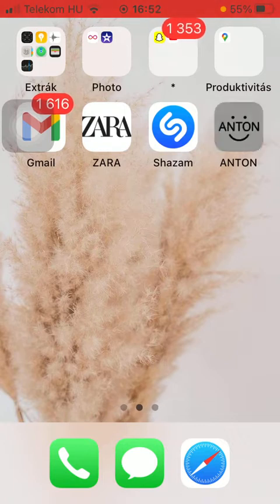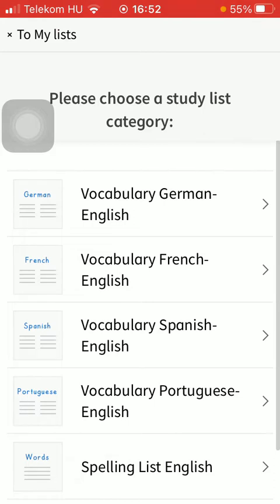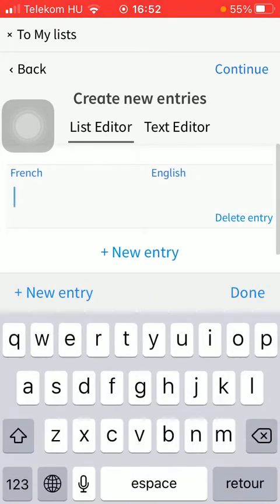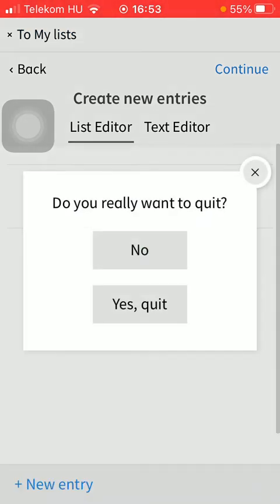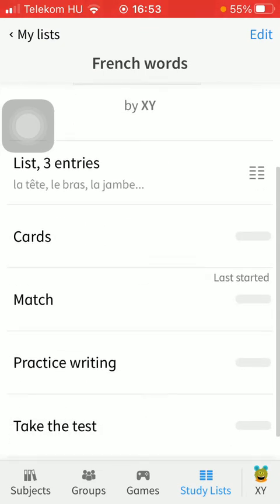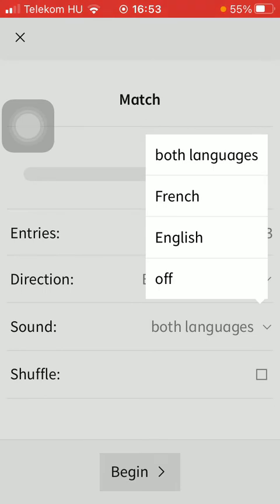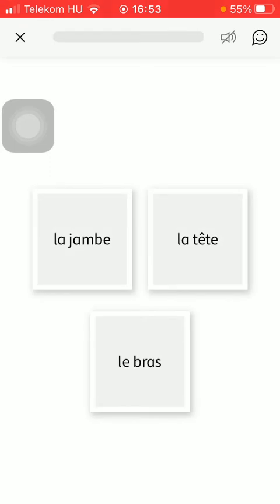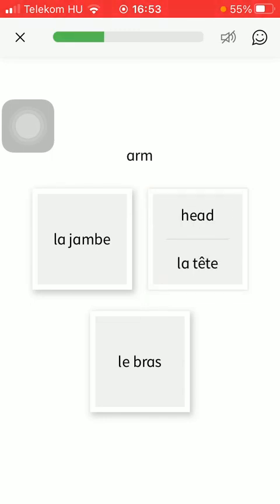How to create study games on Anton app? - Anton Tips